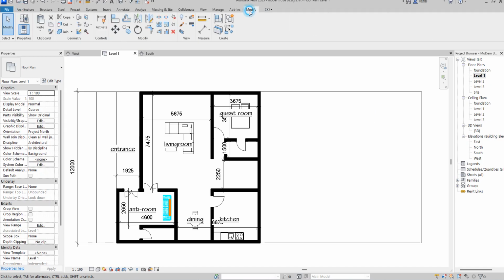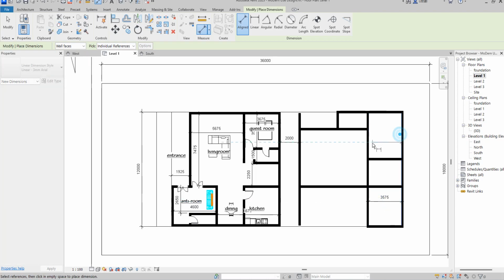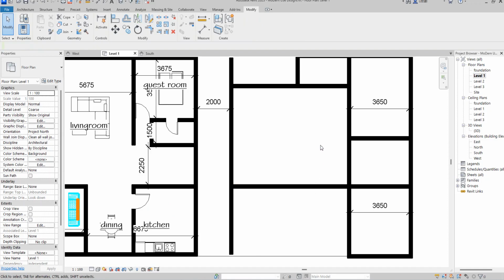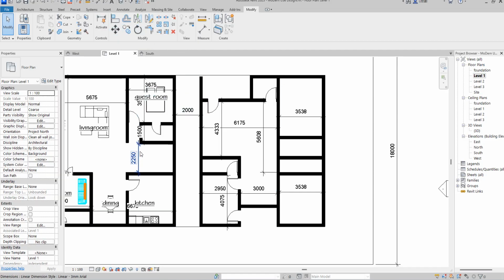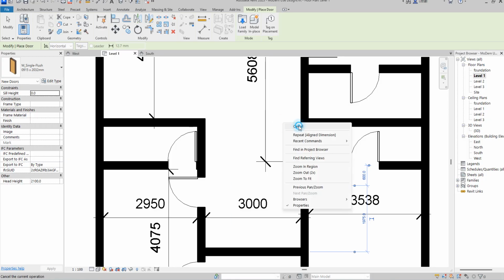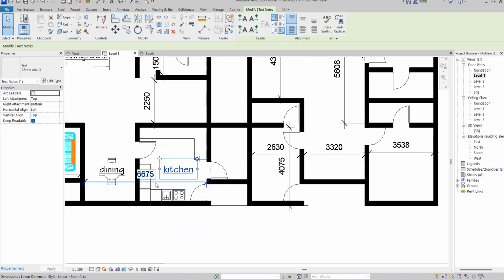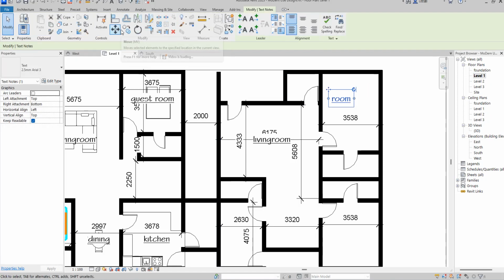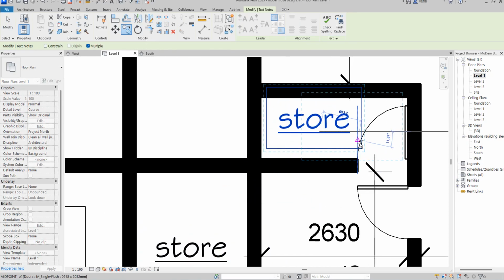Modern House Design Revit Tutorial 2: Tenants Side Ground Floor Plan